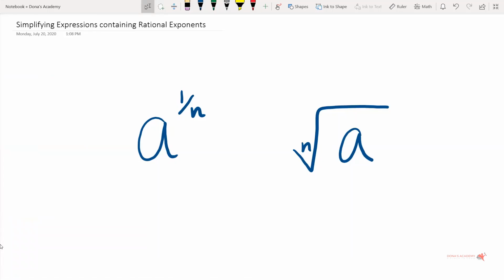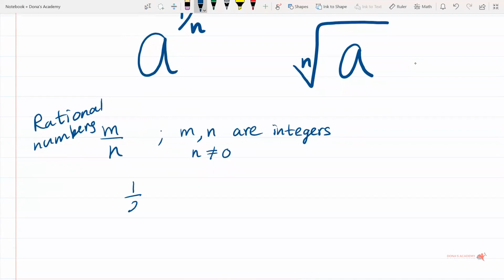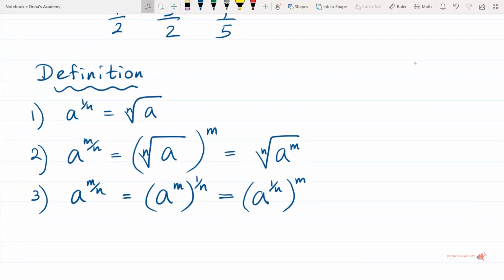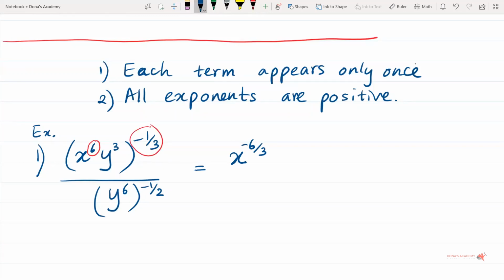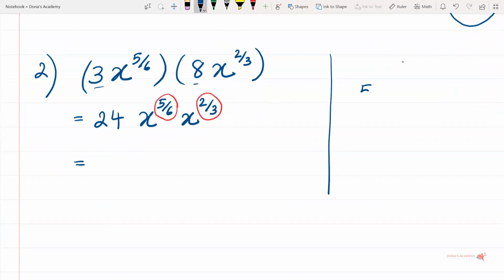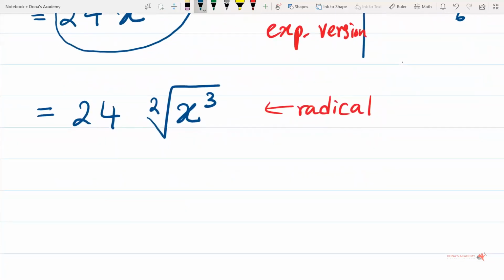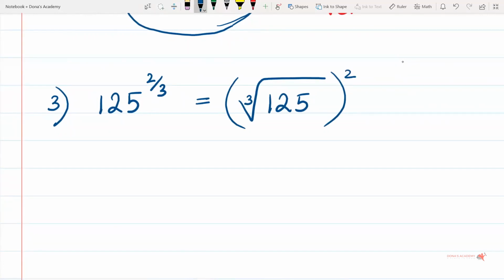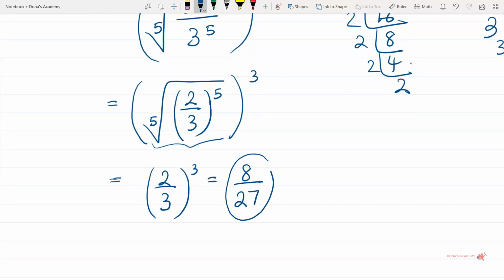Lesson 5 | Simplifying Expressions with Rational Exponents | Pre-Calculus | College Algebra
In this video, I show how to simplify expressions containing rational exponents. The process is exactly as same as simplifying expressions containing integer exponents, which I explain Moreover, I talk about the relationship between 1/n th power and radicals. However, simplifying radicals is not the same as simplifying rational exponents.

About Dona's Academy: I was eagerly waiting to share my knowledge and experience, and the secrets behind my success as a student and a teacher, with everyone else in the world. As a result, Dona's Academy was created. This channel is focusing on almost all high school and college math as well as common math mistakes, study tips, and problem-solving techniques.